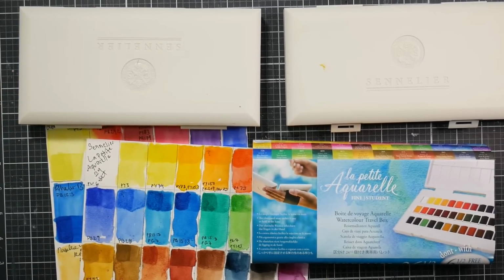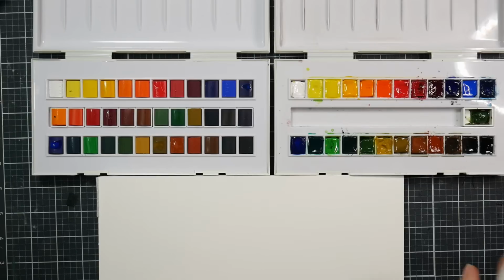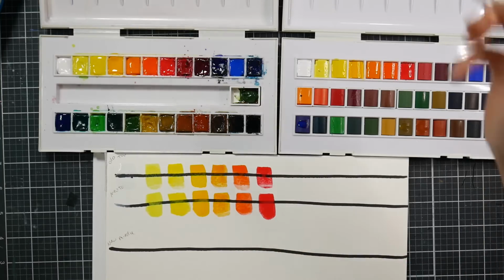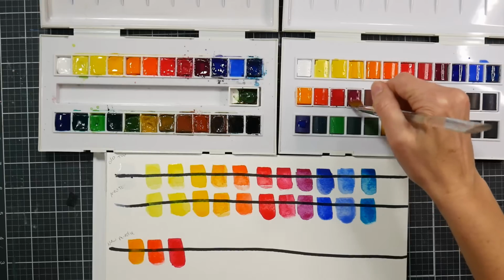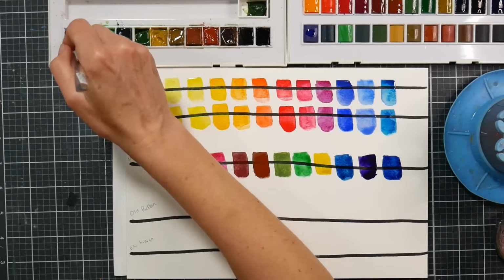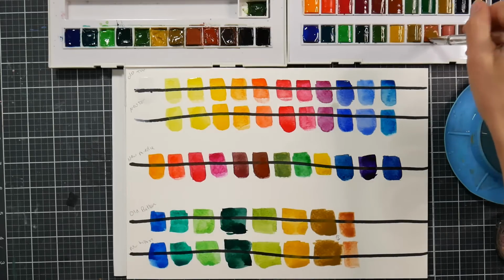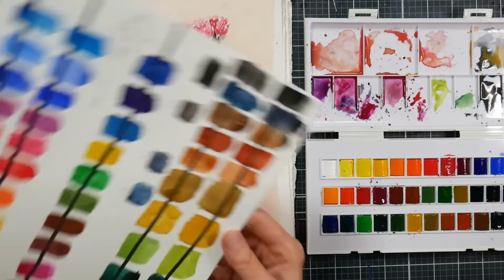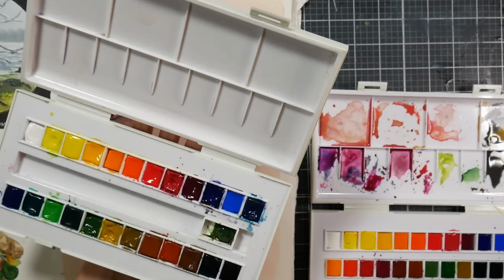Old vs New Sennelier La Petite Aquarelle Watercolors: Are they still good?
Hi friends, nearly 7 years ago I reviews the then-new LaPetite Aquarelle watercolors by Sennelier. They were the first student-grade watercolors by the brand. in that review I compared them with the artist grade line and was really impressed. I heard rumors that the paint was no longer as good and I saw they just released a 36 set of the paint, so I decided to purchase that set and put them to the test!
I found the 36 set on Amazon

Watch the video to see if they are still any good